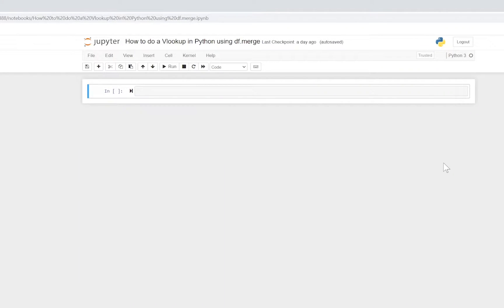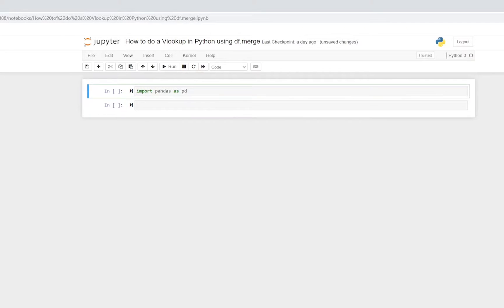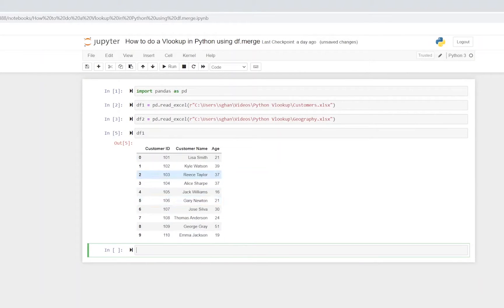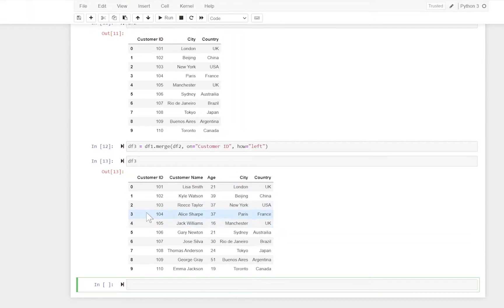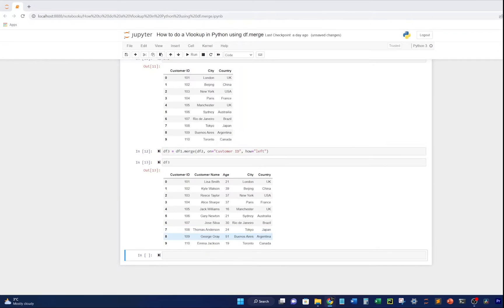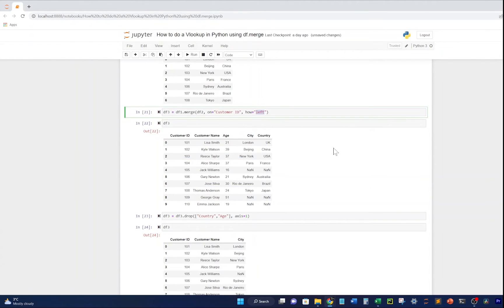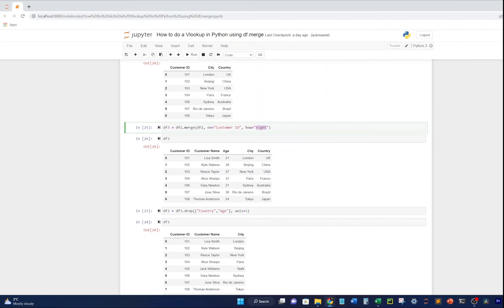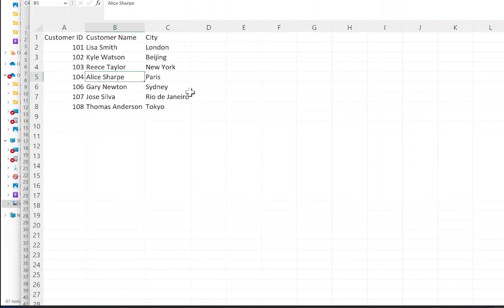How to do a Vlookup in Python using df.merge to join data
💡In this video I will show you how to do a vlookup in Python using Pandas and the df.merge function, its quite easy and very useful especially when you deal with large data sets that are difficult to open in Excel

🔍For both the Excel files and Jupyter Notebook file you can find them hosted on my Github: